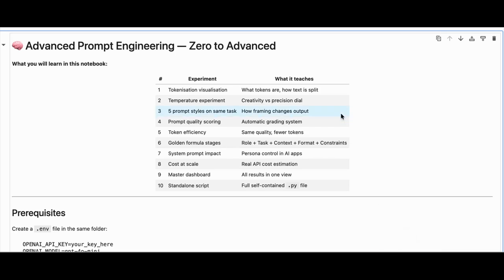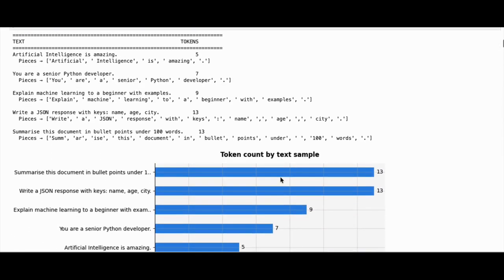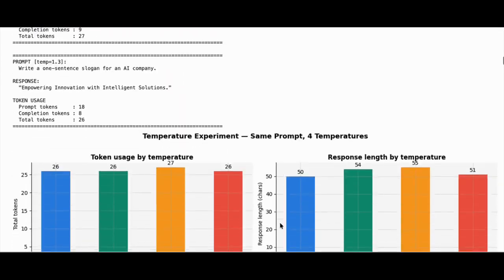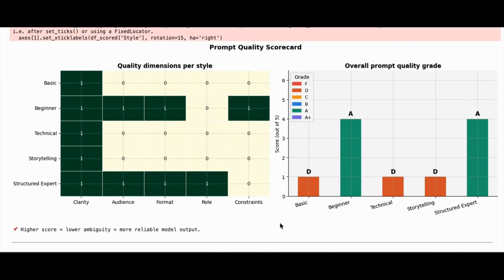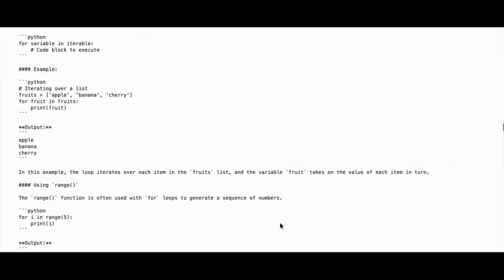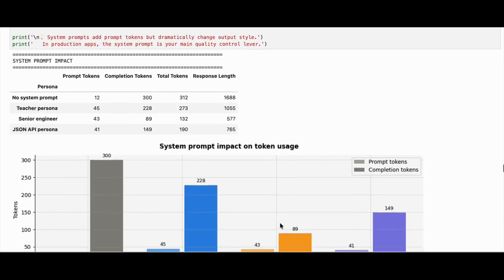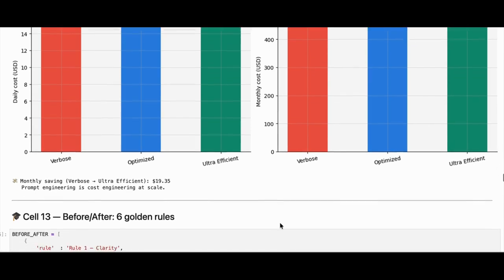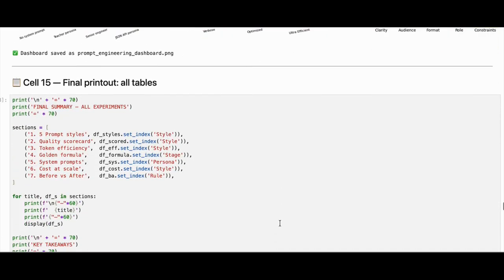Prompt Engineering Masterclass | Build an AI App from Scratch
In this video, you will learn how to build your first AI application using the OpenAI API and understand how prompt engineering actually works behind the scenes.

We explore:
- How LLMs understand prompts
- Tokenization and token usage
- Temperature and creativity
- Prompt engineering techniques
- Same prompt with different styles
- Prompt quality comparison
- Token efficiency optimization
- Real-world API cost analysis
- Production-level AI concepts

This tutorial includes:
- Complete Python code
- OpenAI API integration
- Prompt experiments
- Charts and visualizations
- Token tracking
- Retry and timeout handling
- Real AI engineering workflows

You will also learn:
- Why the same prompt gives different results
- How to reduce token cost
- How professional AI systems optimize prompts
- The golden rules of prompt engineering

Technologies Used:
- Python
- OpenAI API
- tiktoken
- pandas
- matplotlib
- seaborn

By the end of this video, you will understand:
- how AI generates responses
- how prompt engineering works
- how to build efficient AI applications

This is a complete beginner-to-advanced tutorial for anyone interested in:
- AI apps
- LLMs
- Chatbots
- OpenAI API
- Prompt engineering
- AI automation
- Generative AI